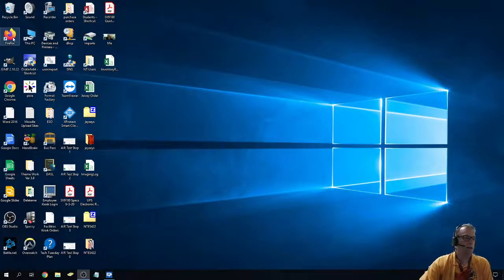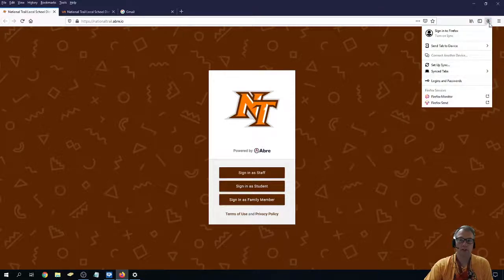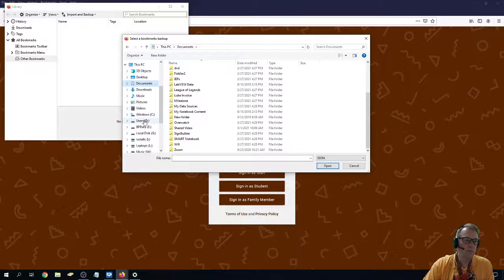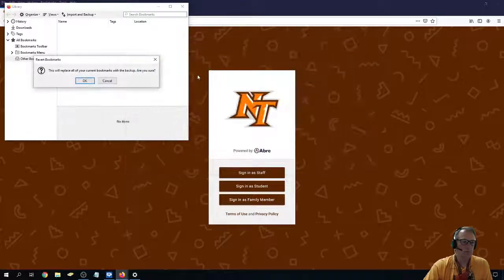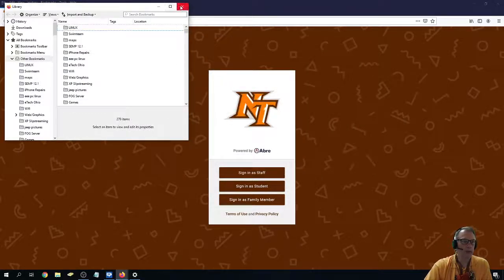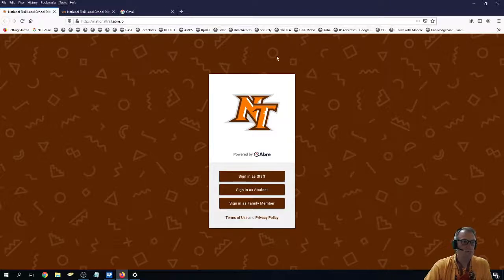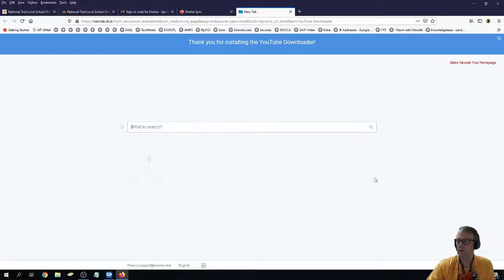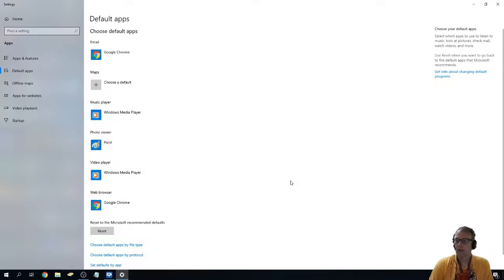Firefox just wiped my bookmarks and passwords!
The recent ESR update on desktops apparently wiped all the previously saved bookmarks and saved logon information.  This video covers how to recover them...hopefully!